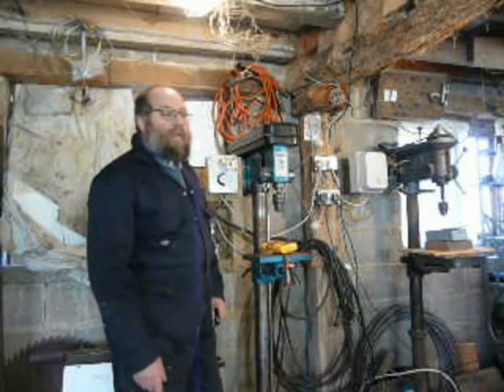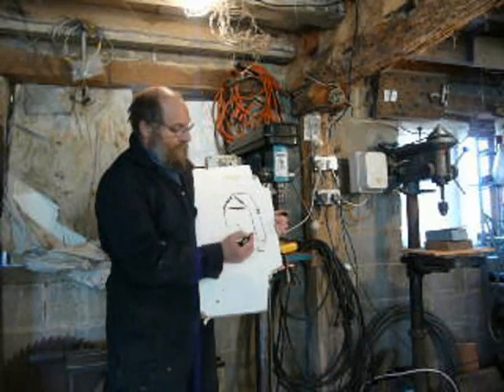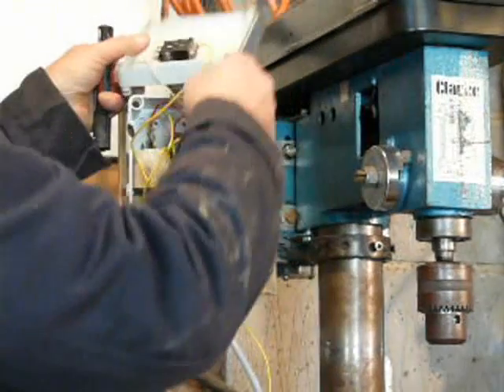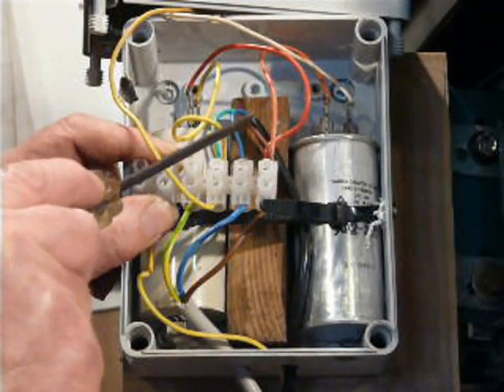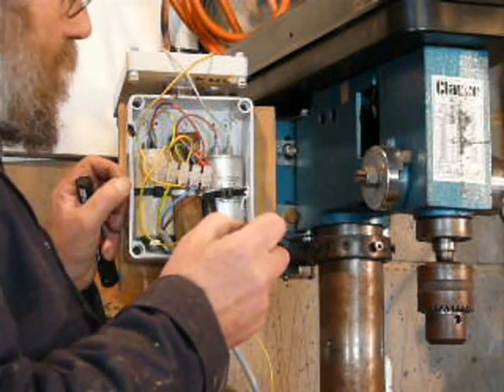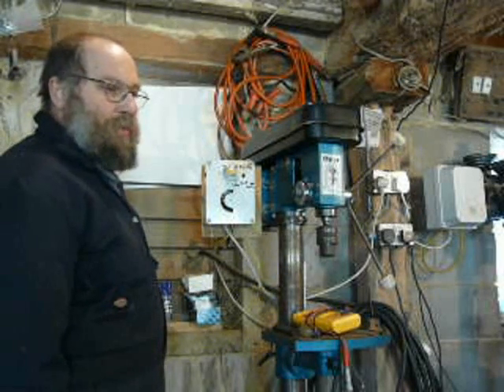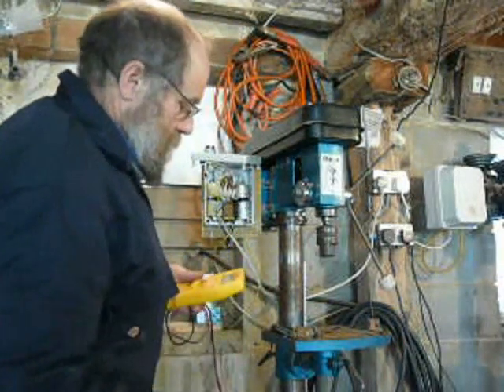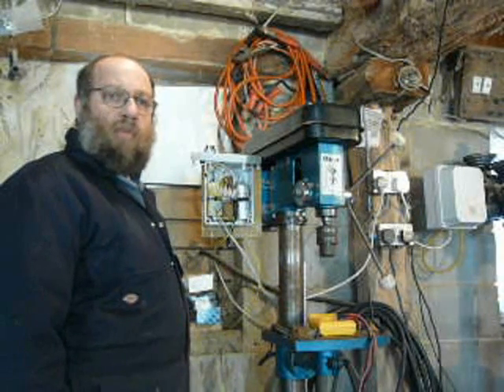How to do it: 3 phase motor conversion. Part 4 the start capacitor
Following comments and questions on the last video, here is a demonstration of the start capacitor use on a 3 phase motor conversion.